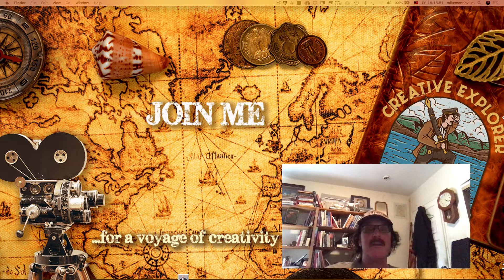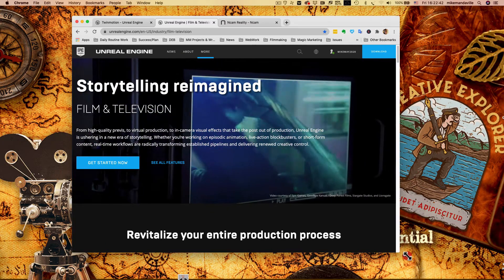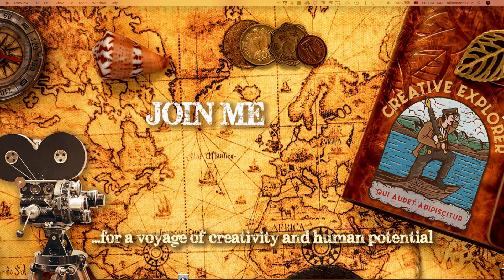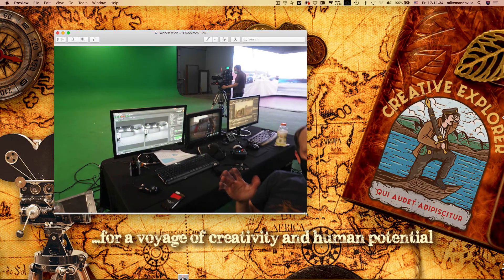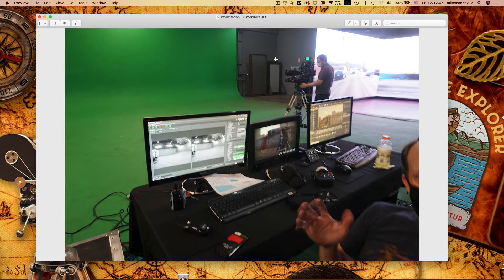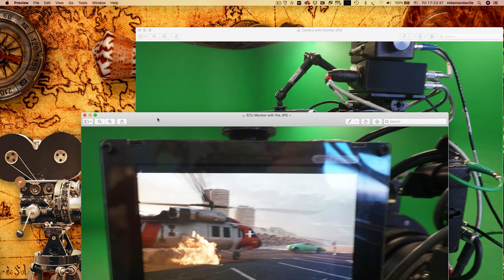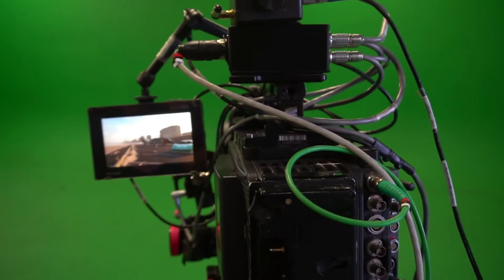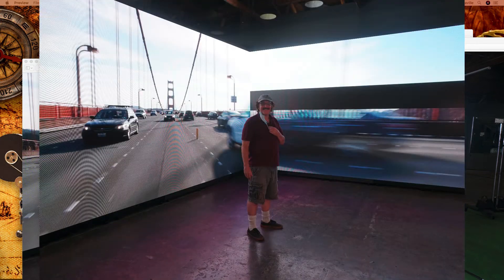CE - Filmmaking - Virtual Stage with Michael Mandaville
Michael Mandaville visits a smart stage to check out the use of new camera tech, game engine use and a cyclorama.  Oh and driving shots!